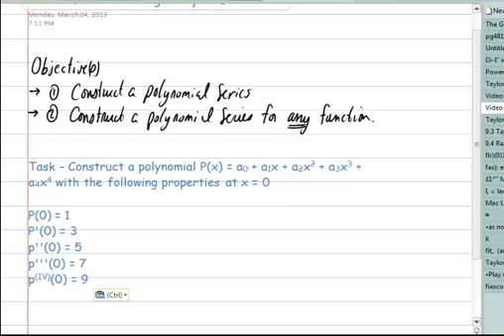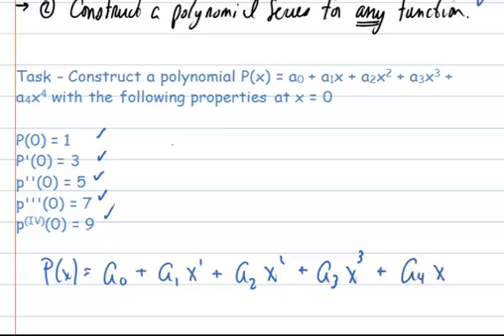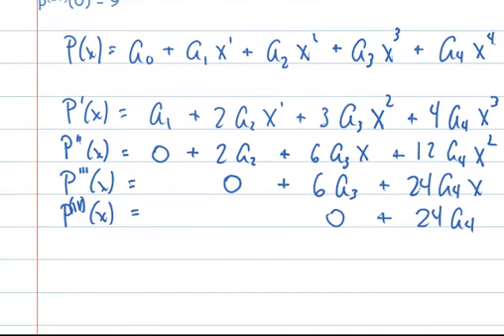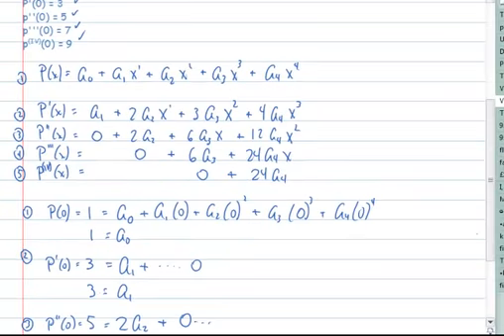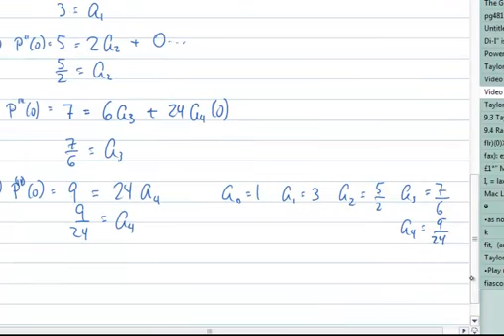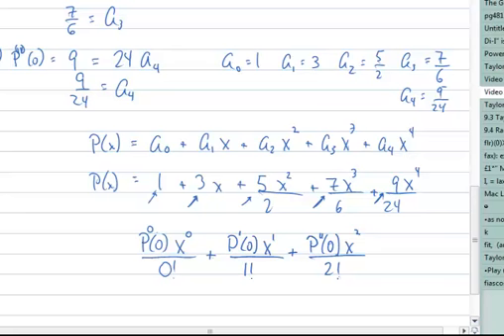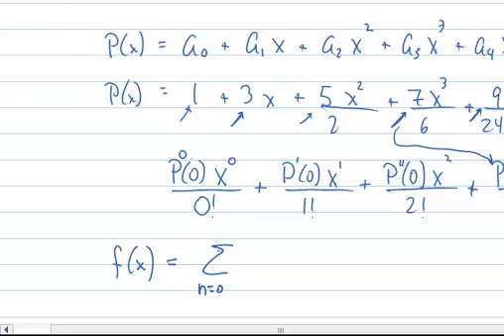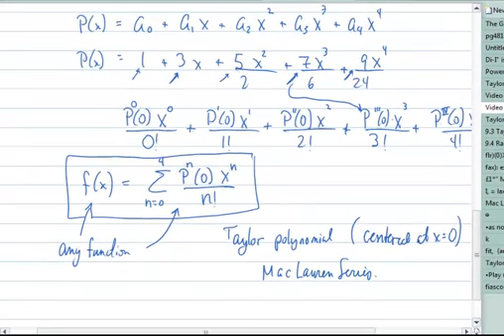Taylor Series Part 1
Learn how to construct a Taylor Series for a Polynomial if your function is centered at x=0 and you are given initial conditions at x= 0